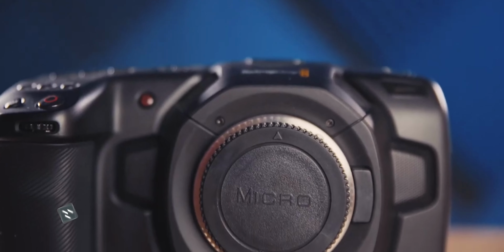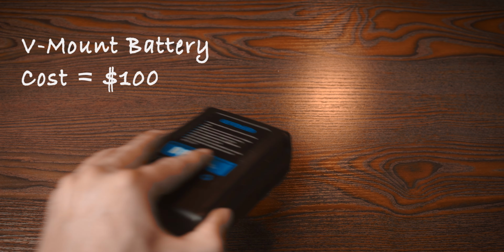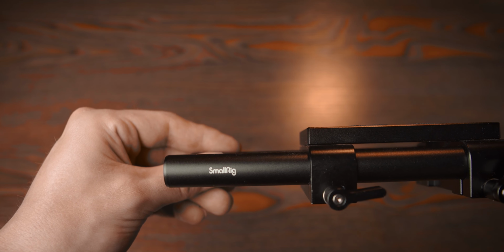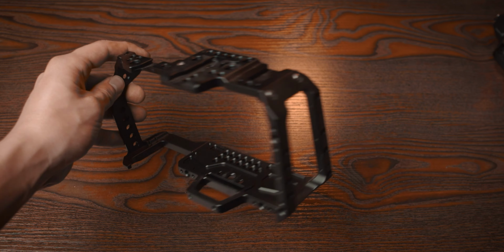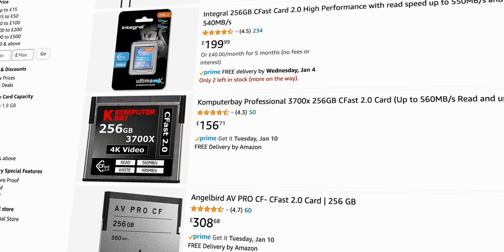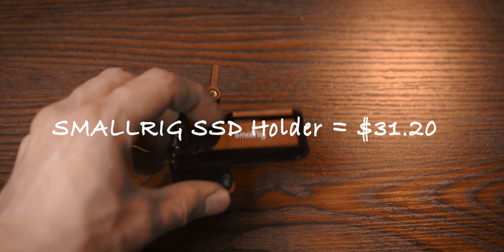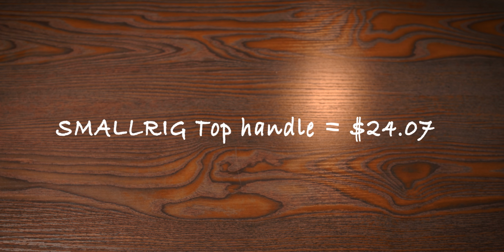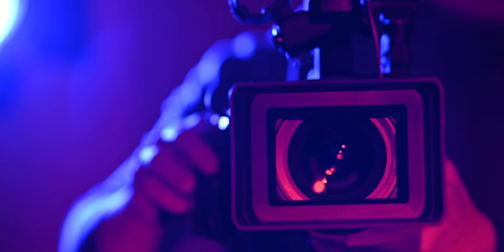FIXING the Blackmagic Pocket Cinema Camera! (4k/6K)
In this video I go over how I fixed the Blackmagic Pocket cinema camera.

Equipment I used:

Sony A7iii
Sony A6600
Canon 5D Mark IV
Sigma 24-70mm E-mount
Canon 24-70 F/2.8 II
Canon 24-70 F/4L IS
Zoom H4N Pro
Zoom H1n
Rode Videomic Pro+
Aputure Light Dome Mini
Aputure 120d ii
Godox SL60W
Neewer LED Light Panels
Heavy Duty Tripod
HP ZBook Video Editing Laptop
Sound Dampening Panels